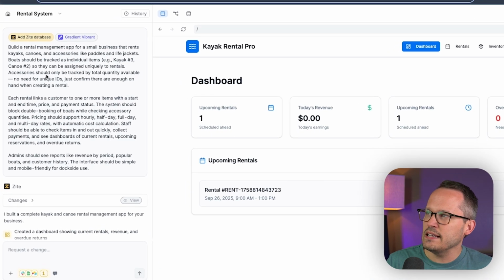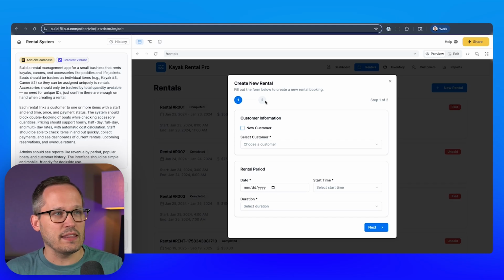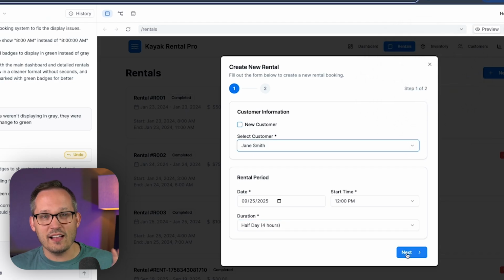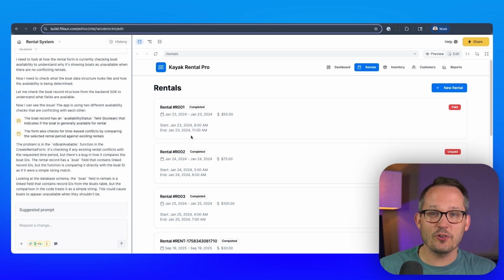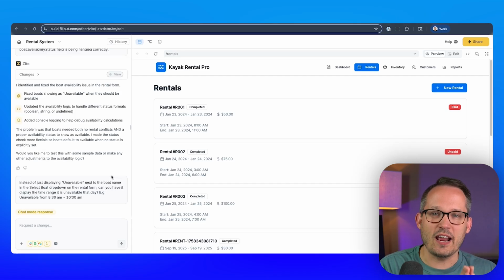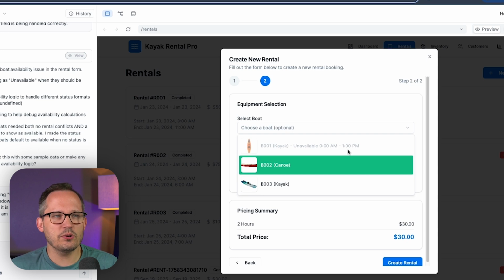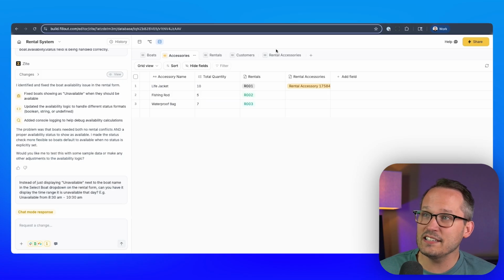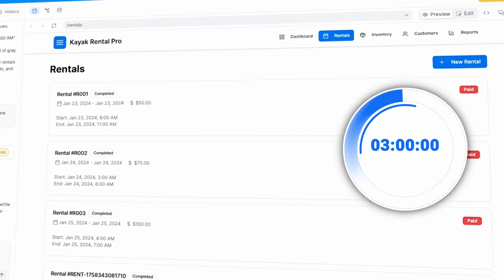The TRUTH About AI App Creation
Everyone's talking about AI app builders that promise to turn your idea into a working app in minutes, but are they actually delivering what your business needs?

Before you invest time or money into instant AI app creation tools, there's some reality you need to hear first.
In this video, Dan walks through what AI app builders can actually do versus what they're marketed to do. He breaks down the limitations, the hidden complexity, and where these tools fit (or don't fit) into real business workflows. You'll see live examples of what happens when you rely too heavily on AI-generated apps without understanding the foundation underneath.

Here's what you'll learn:
• What AI app builders are genuinely good at — and where they fall short
• Why instant app creation often leads to technical debt and maintenance headaches
• How to evaluate if an AI tool is right for your specific use case
• Smart ways to use AI assistance without sacrificing control or scalability

Timestamps:
00:00 — The Truth About AI App Builders
01:56 — Meet Zite: AI Platform for Internal Apps
03:36 — Full App Generated in 5 Minutes
04:54 — What Tutorials Don’t Tell You
09:10 — Debugging reality: logs, empty arrays, and time zones
13:40 — Accessories & true inventory quantities (line items)
15:40 — Styling pains, key takeaways, and who this helps